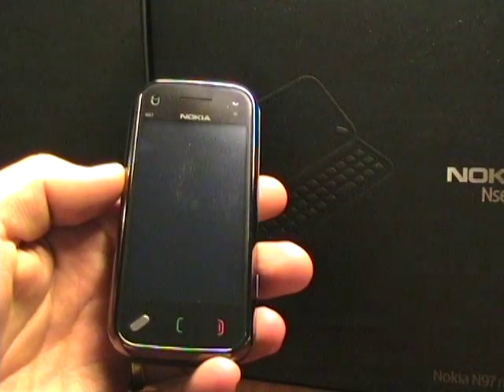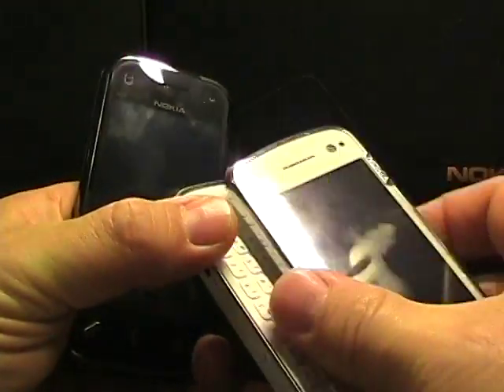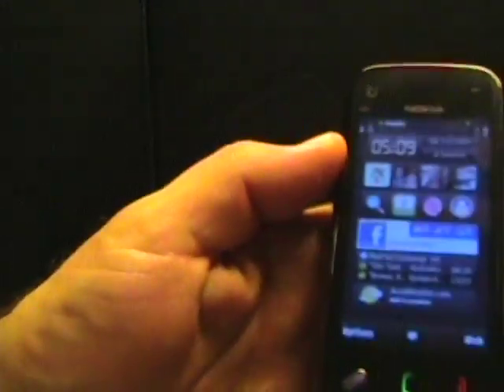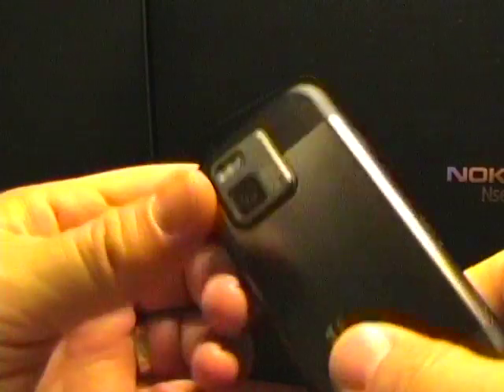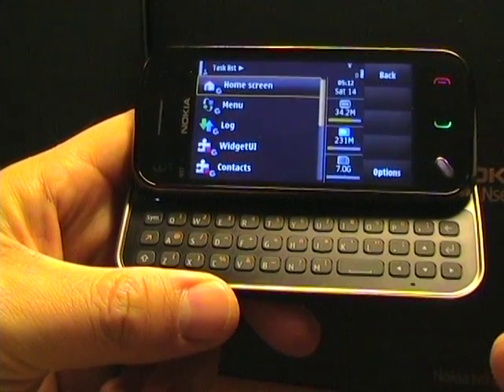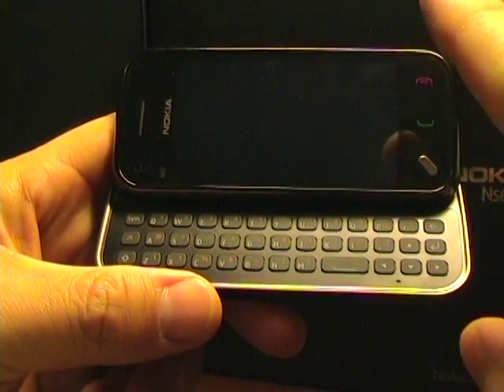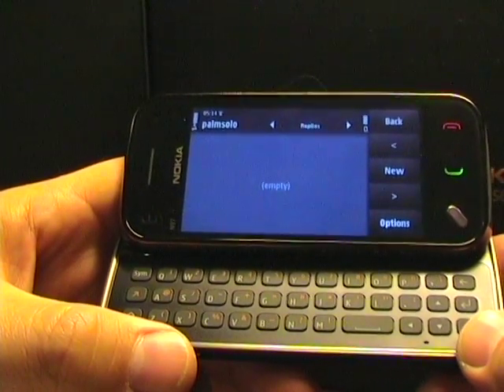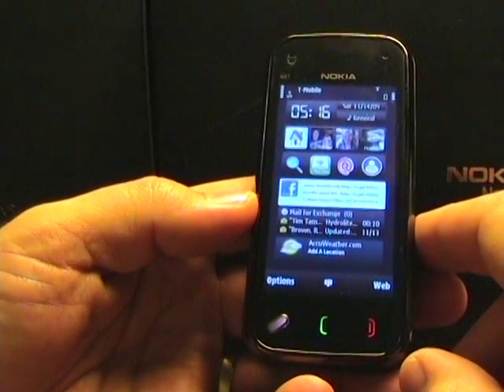First look at the Nokia N97 mini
The N97 mini is the latest S60 5th Edition device and while it has some reduced specs compared to the N97, there are some reasons I would personally buy it instead of the N97. The form factor is excellent and quite appealing.